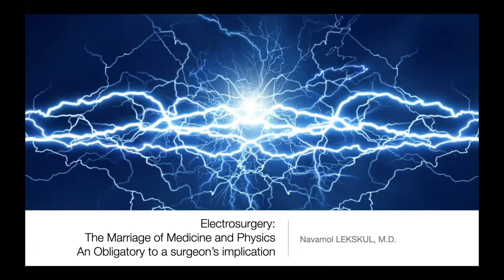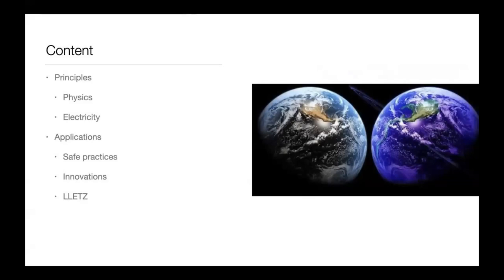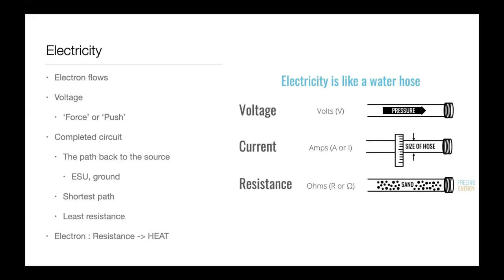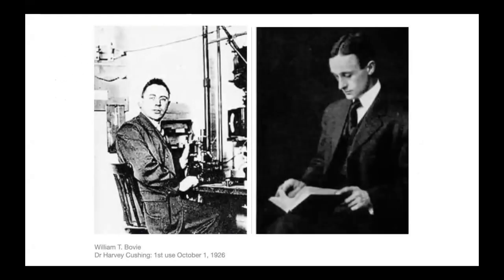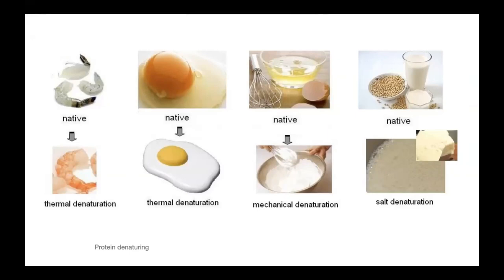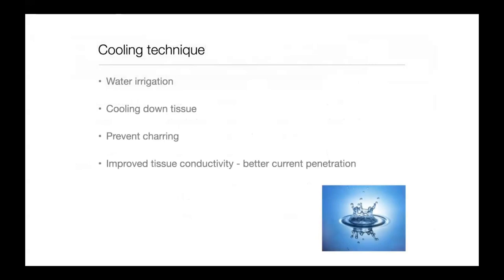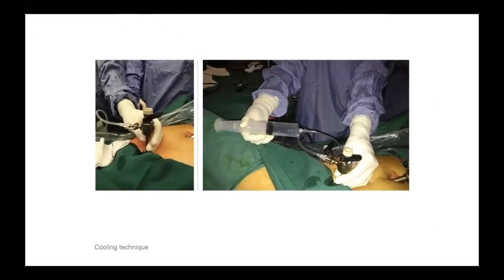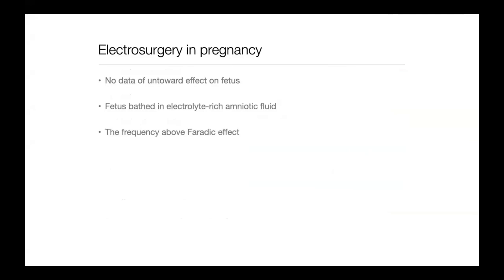Electrosurgery : The marriage of Medicine and Physics : An Obligatory to a surgeon's implication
ในวันจันทร์ 7 กุมภาพันธ์ 2565 เวลา 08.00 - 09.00น.
ได้รับเกียรติจาก ผศ.พญ.นวมลล์  เล็กสกุล สาขาวิชามะเร็งวิทยานรีเวช ภาควิชาสูติศาสตร์นรีเวชวิทยา คณะแพทยศาสตร์โรงพยาบาลรามาธิบดี มาบรรยายเรื่องที่มีความสำคัญมากๆ เกี่ยวกับหลักการที่สำคัญทาง physics ที่เราจะสามารถนำมาใช้ในเครื่องมือผ่าตัดที่ต้องใช้ไฟฟ้าหลายๆชนิดที่เราสูตินรีแพทย์ใช้ในชีวิตประจำวัน นอกจากนี้อาจารย์ให้เกียรติบรรยายเป็นภาษาอังกฤษด้วยค่ะ กราบขอบพระคุณอาจารย์เป็นอย่างสูงค่ะ  @Gynecological Academia